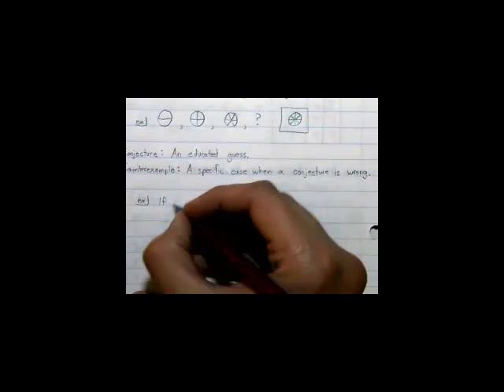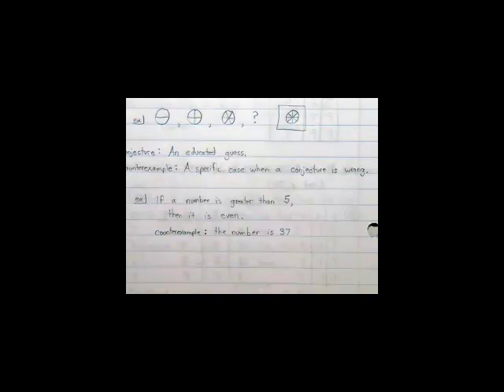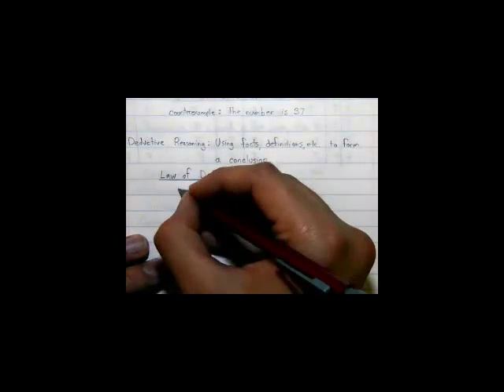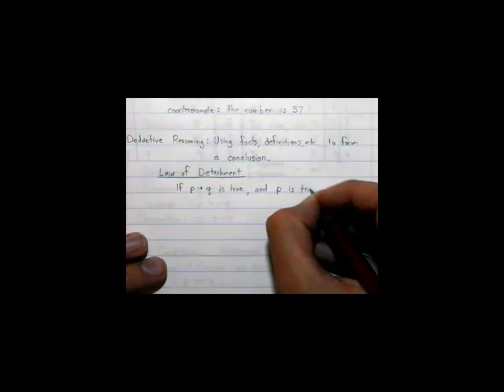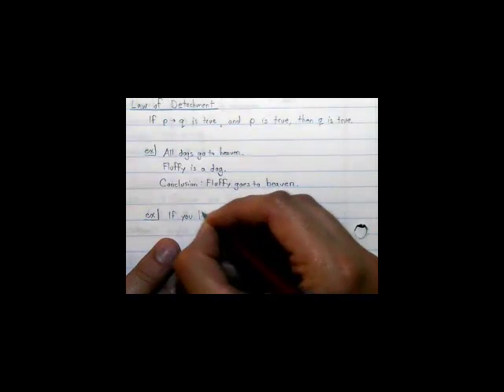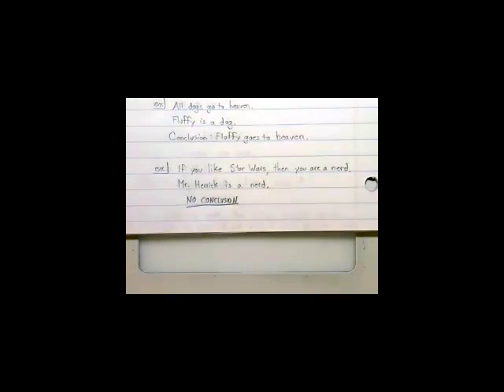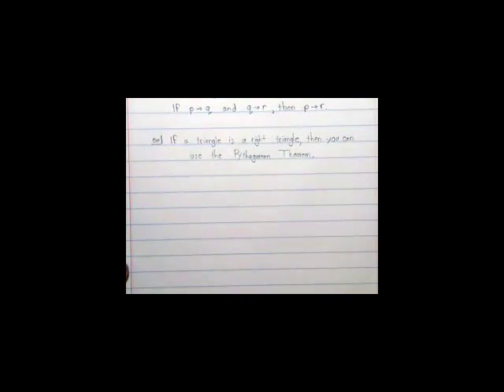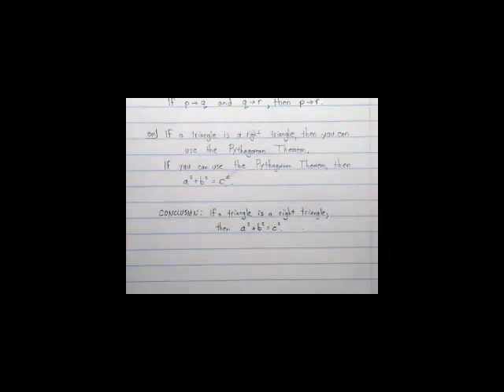Geometry 2.2 - Inductive and Deductive Reasoning